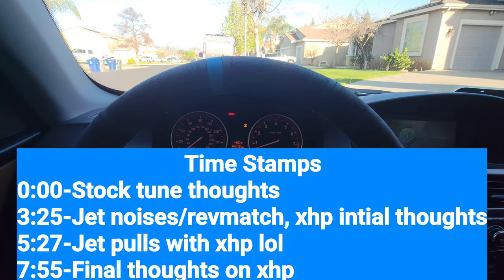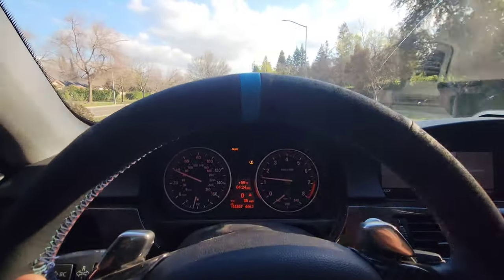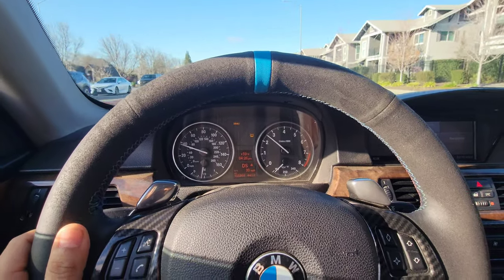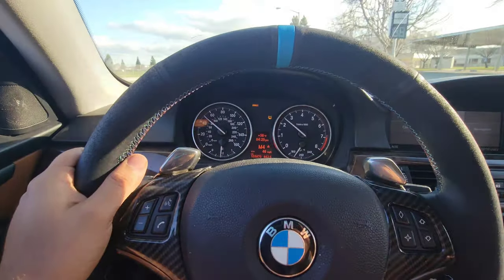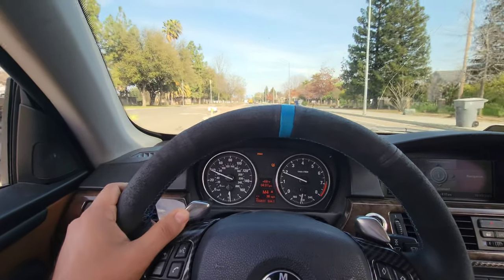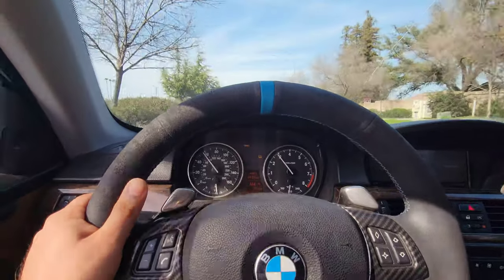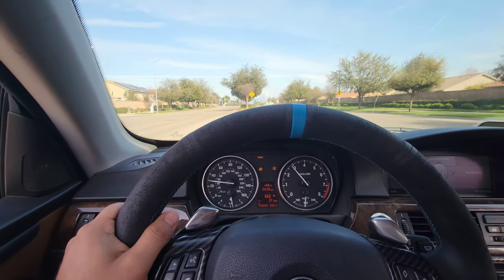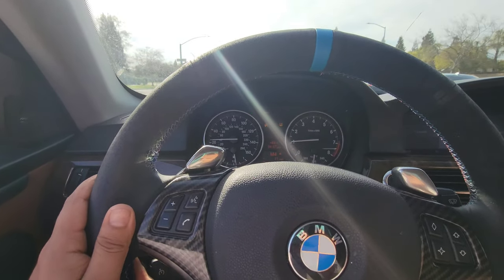335i 19t turbo pulls Xhp tune review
Hey guys thanks again for watching, I appreciate all of you checking out my car! Any questions or tips, I'd be happy to answer/learn.